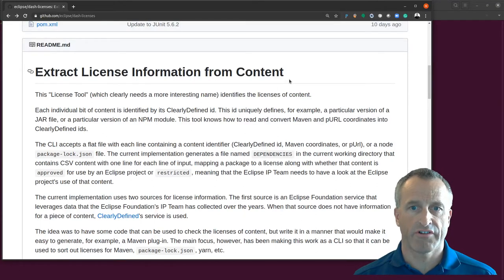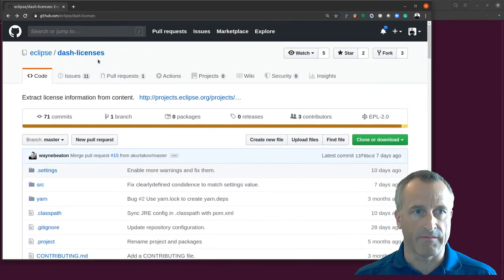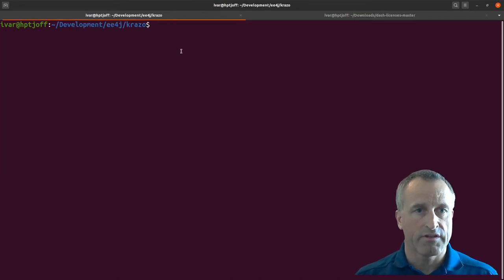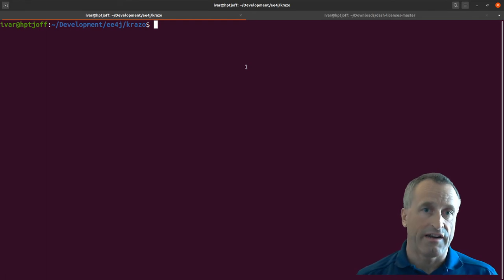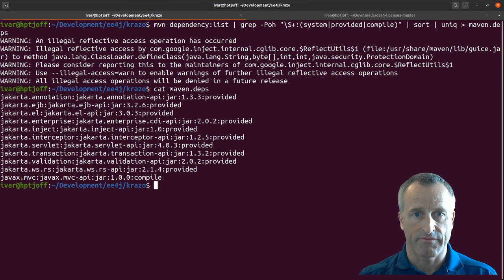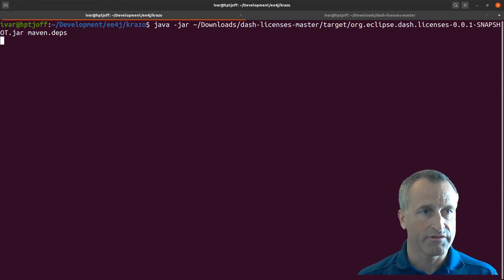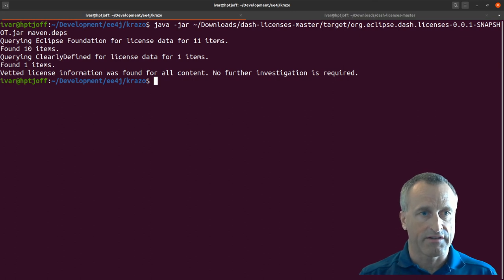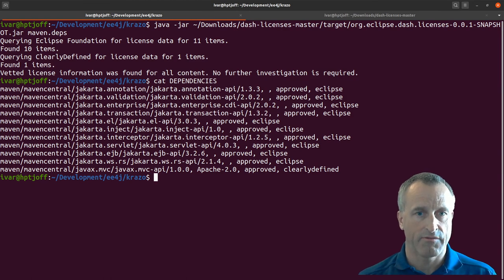Jakarta EE Tech Tip: dash-licenses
Ivar Grimstad shows how to verify that your open source project's third-party dependencies are okay to use.